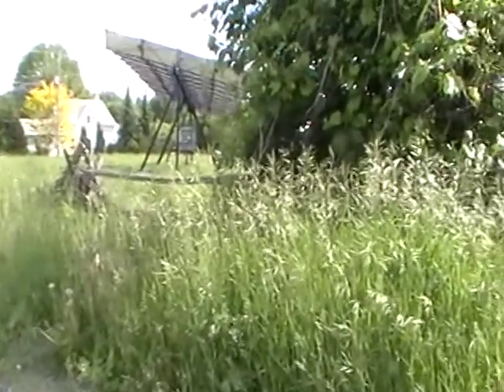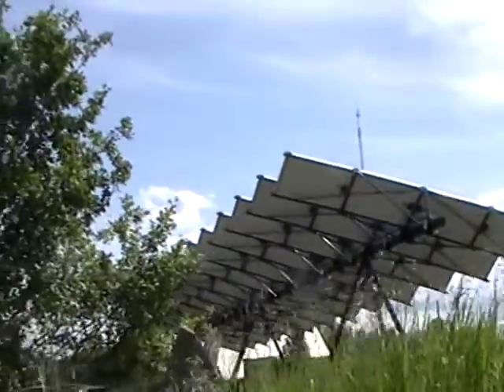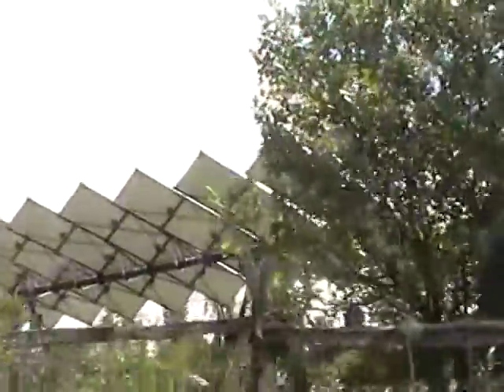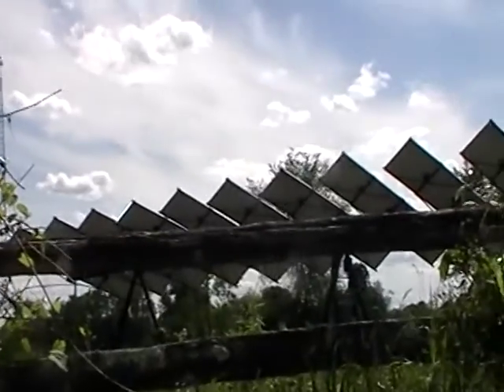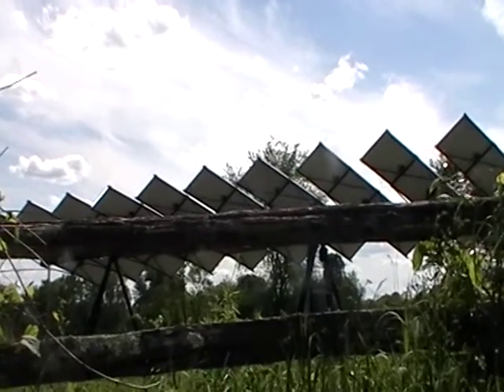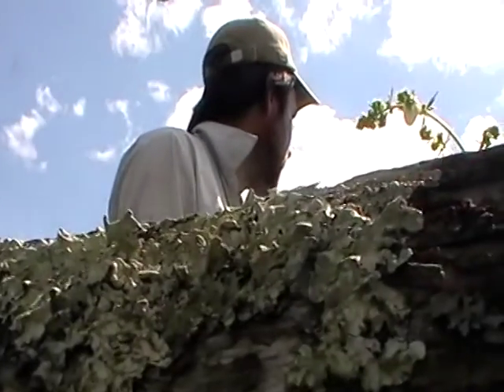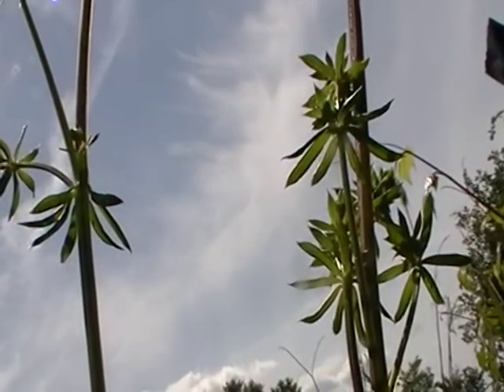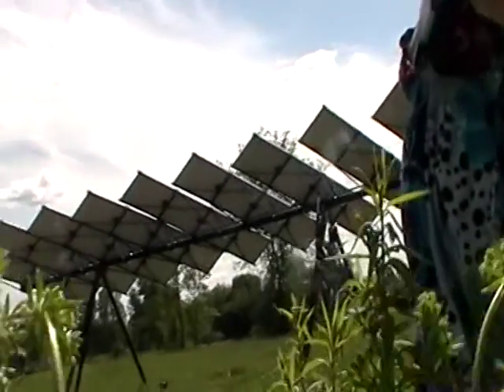Nancy Today: Microfit, selling solar power to hydro ASMR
This fellow invented this Microfit solar system.  10Kw whenever the sun shines.  It makes $13,000 a year.  A 15% return on your money.